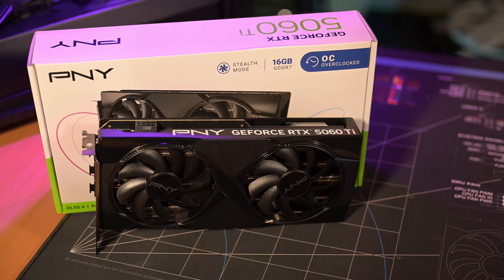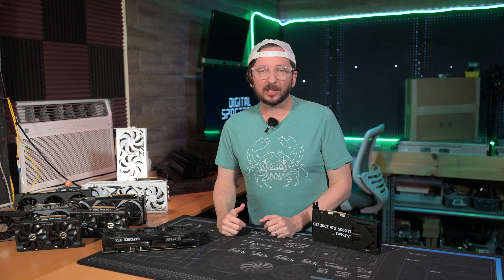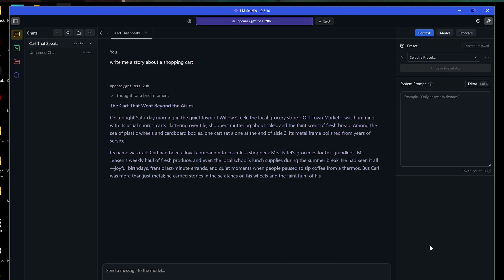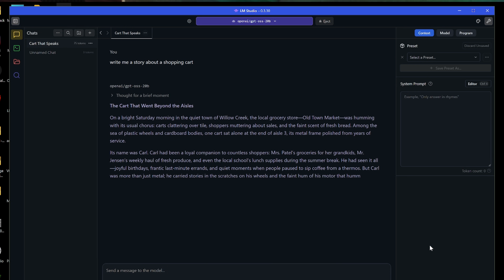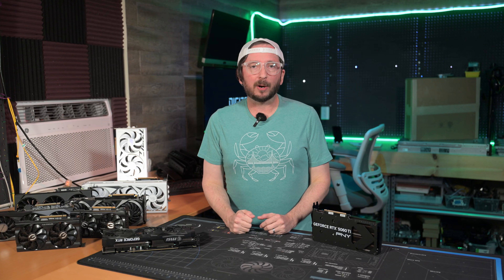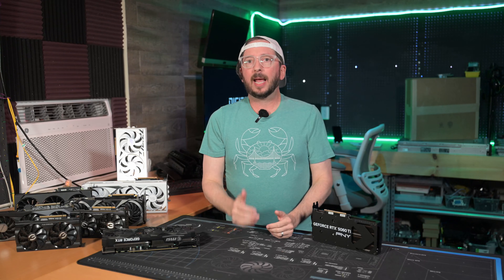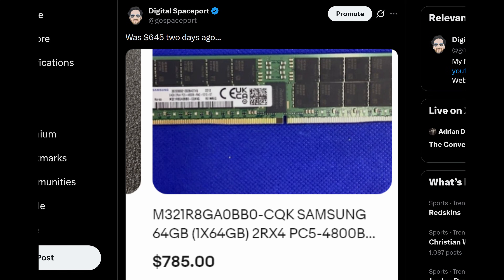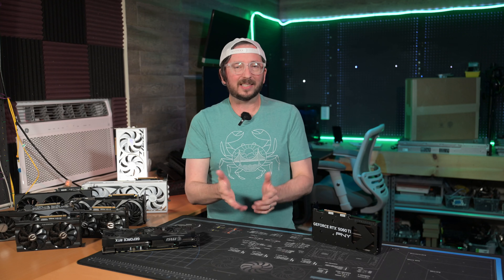NVIDIA Killing Cheap 16GB Local AI GPUs?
IS NVIDIA about to CANCEL the 5060Ti 16GB

Other Local AI GPUs:
3090 24GB
AMD 9060 XT 16GB